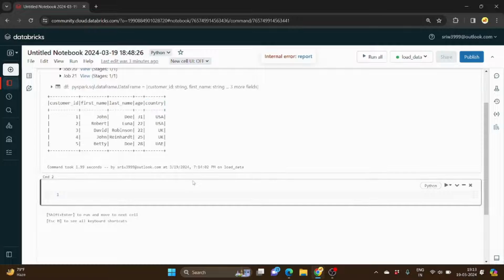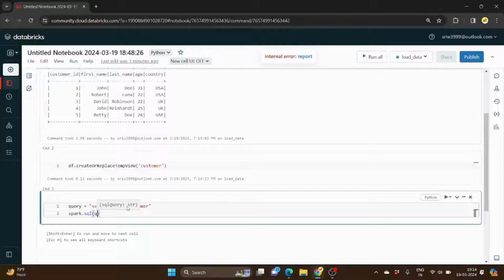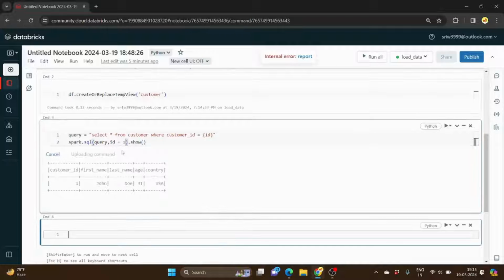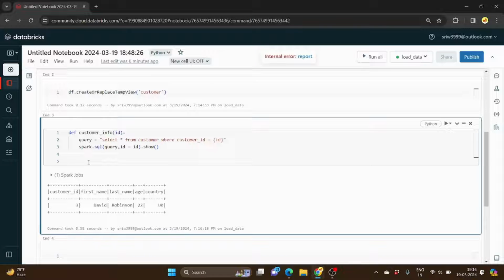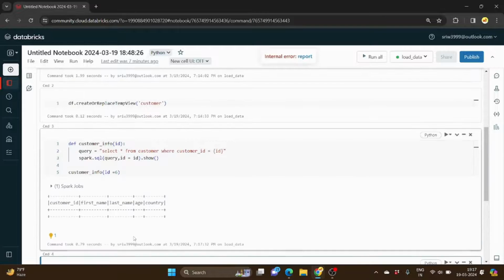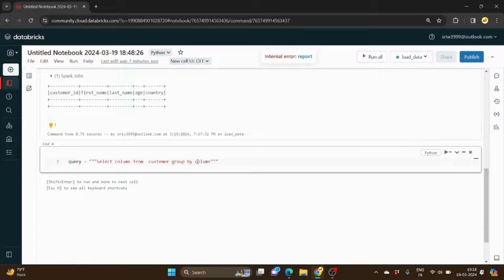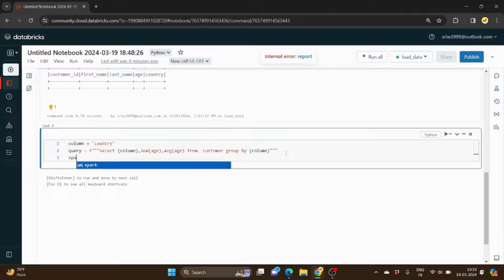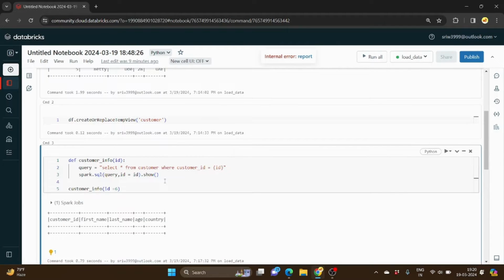Optimizing Data Queries: Mastering Parameterized Queries with PySpark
💡 In this video, we delve into the powerful world of parameterized queries, enabling to dynamically adjust query parameters for enhanced flexibility and efficiency.